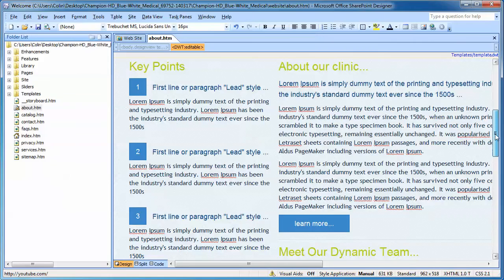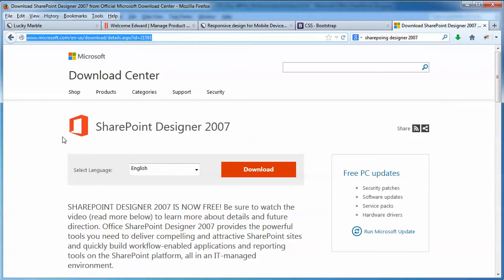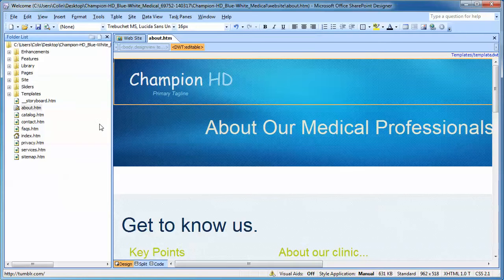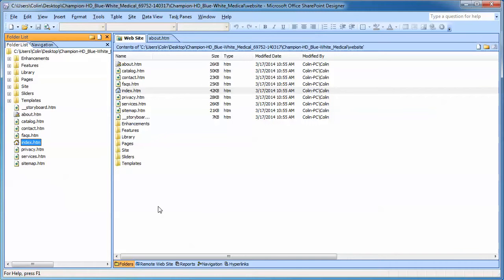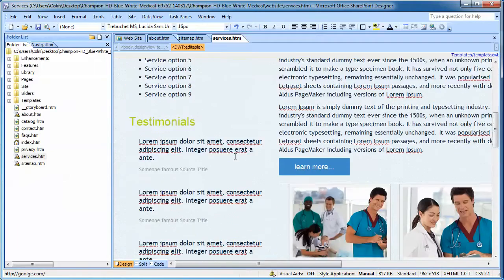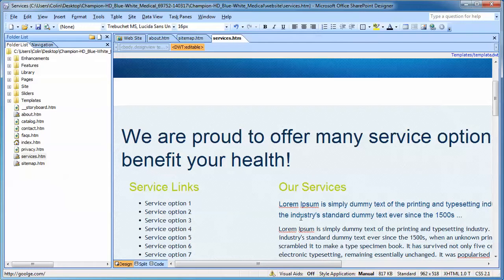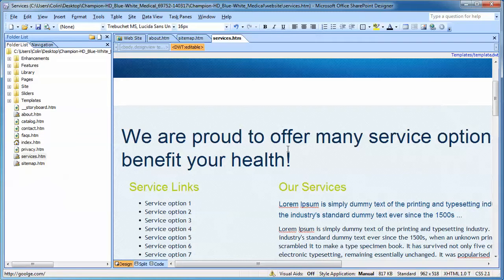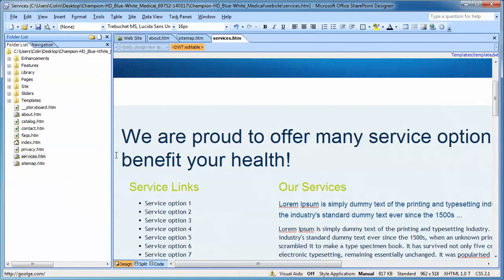3/17/2014 9:00:18 AM